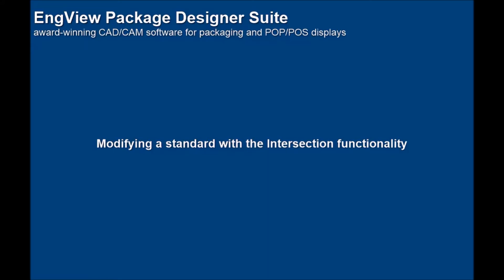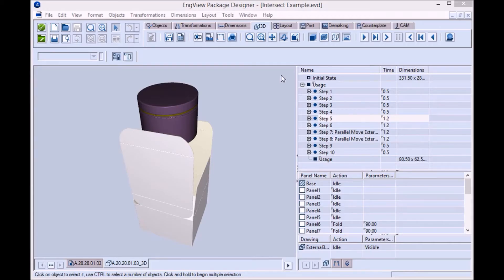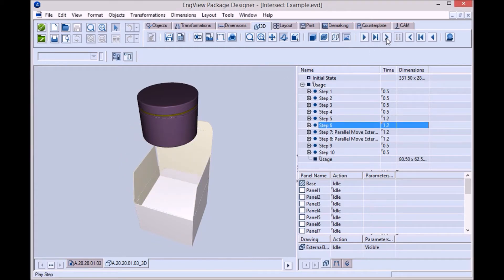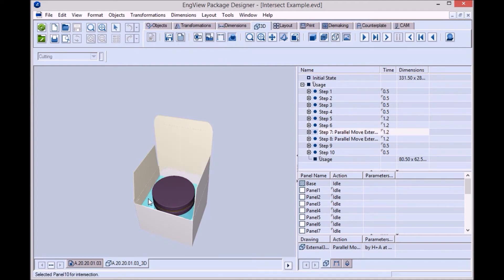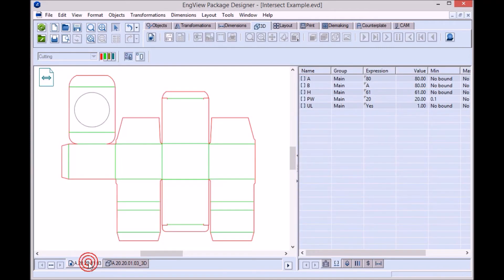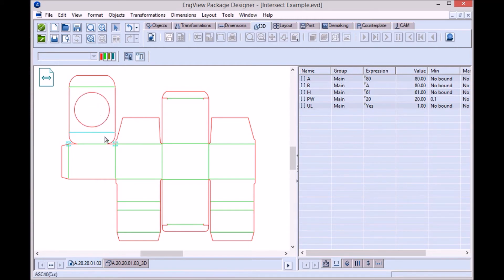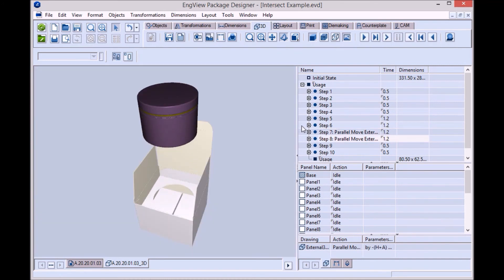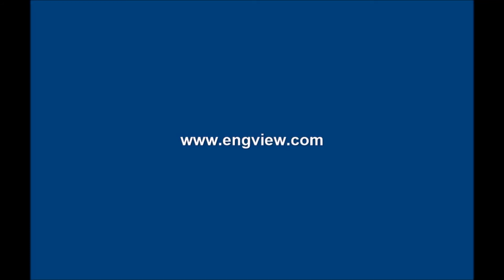3D Presenter | EngView packaging software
Modifying a packaging structure with the Intersection functionality of the EngView's software for packaging design.